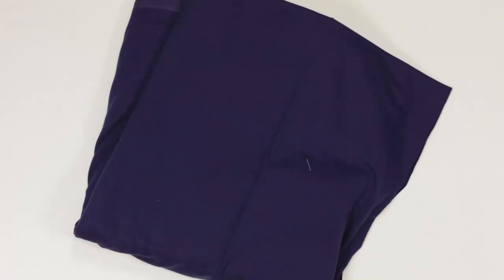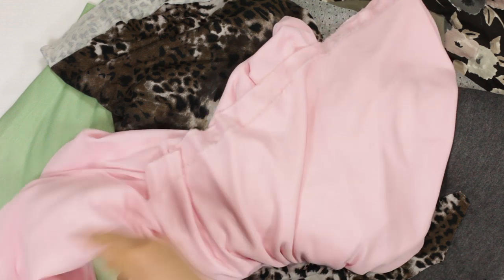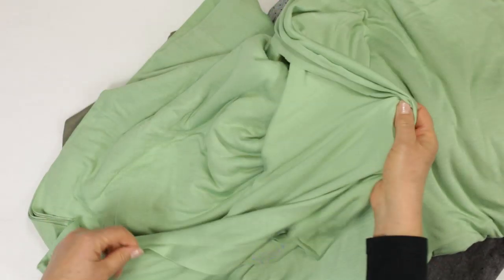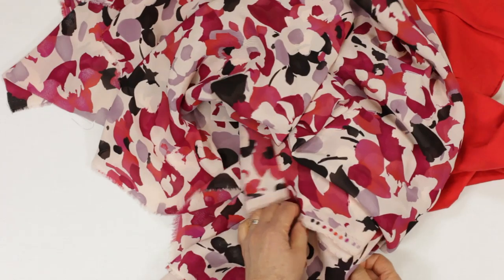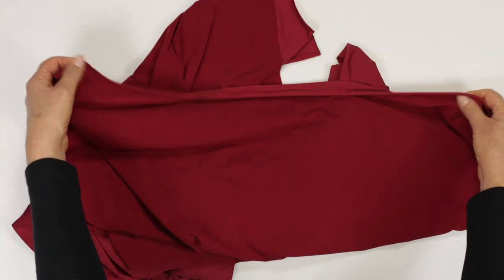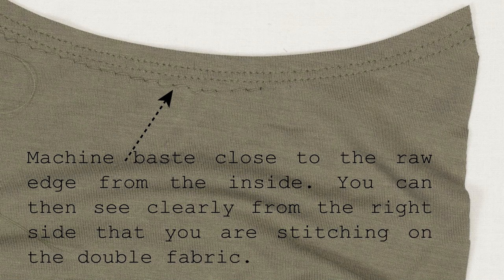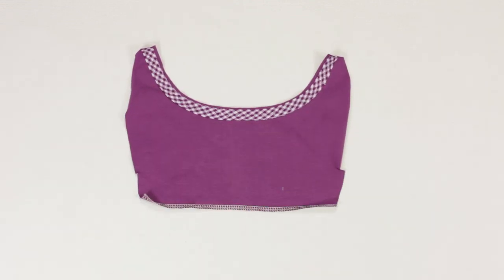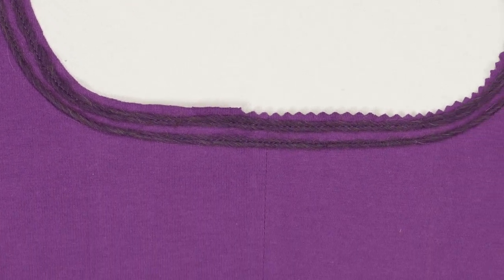Sewing - Sewing Jersey Part 3 - Making T-Shirts and Dresses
How to Sew with Jersey Fabric. It's easy, even with a regular sewing machine.
Choosing your jersey. Natural or Man Mades. What are Spandex, Lycra and Elastine. One-way or two-way stretch. Combining sewing fabrics.  Novel finishes for sewing modern garments.  See my site for sewing patterns and sewing videos